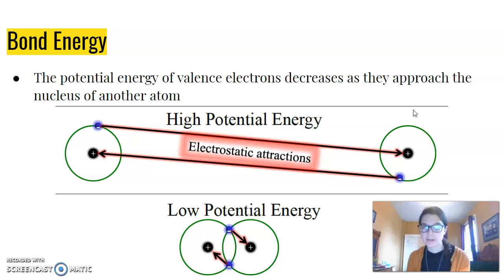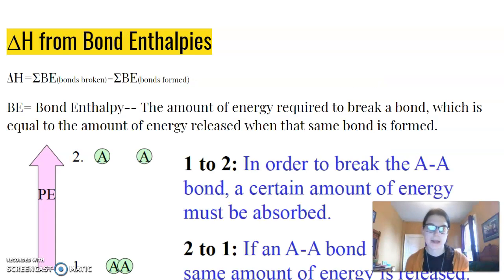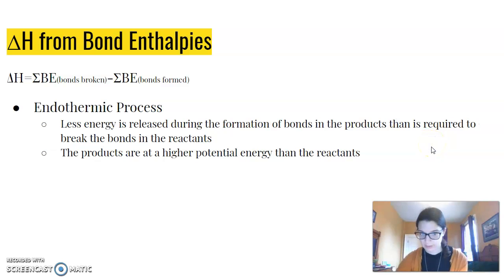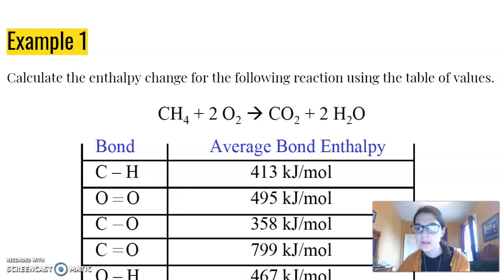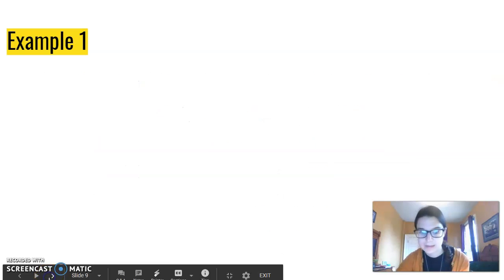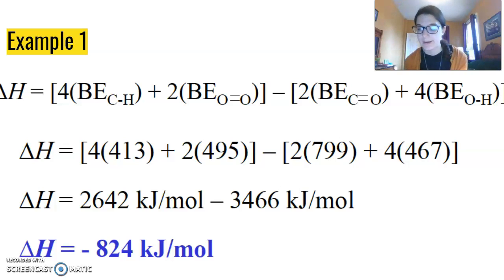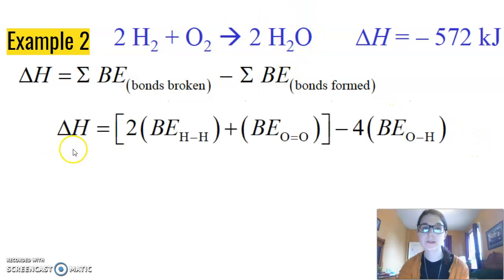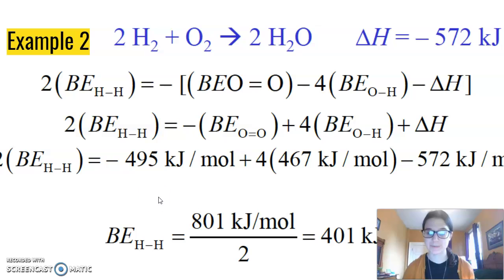6.7 Notes (and bonus meet my lizard Rosalind!!)